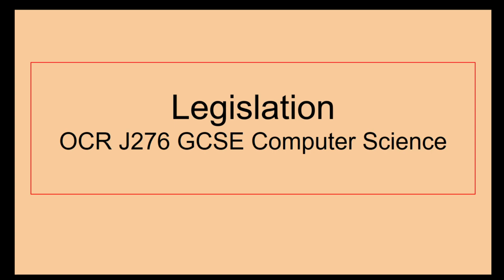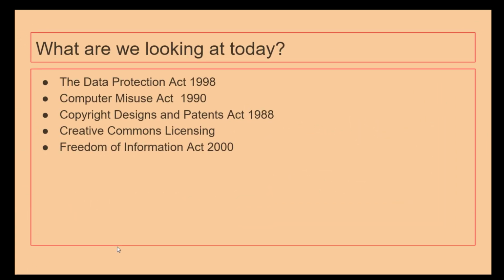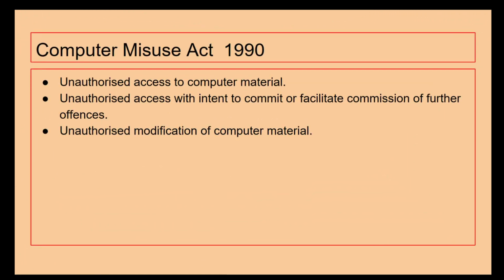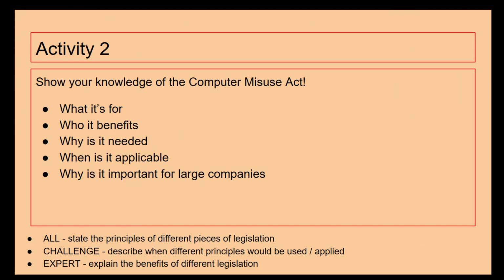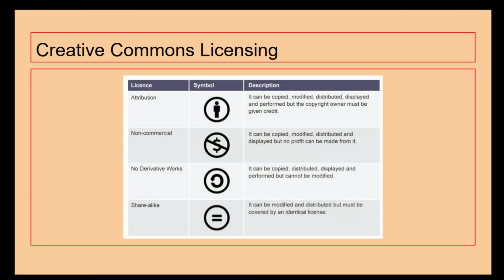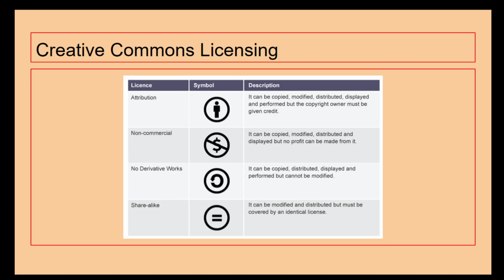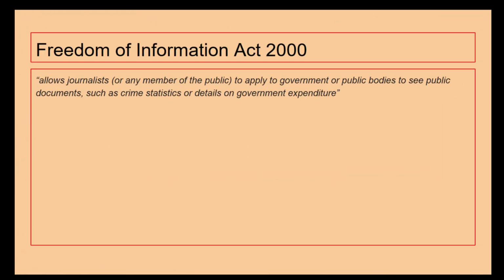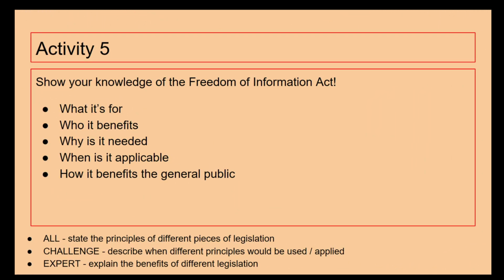Computer Science Legislation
In this video we look at different pieces of Computer Science Legislation, including the Data Protection Act, Copyright Designs and Patents Act, the Computer Misuse Act, Creative Commons Licensing and the Freedom of Information Act.